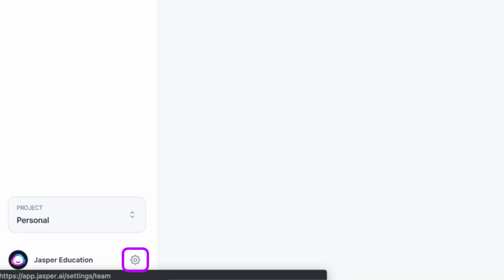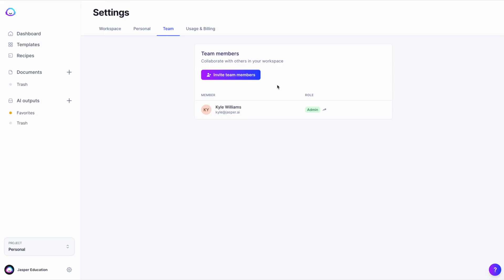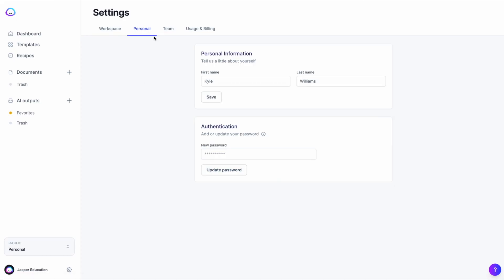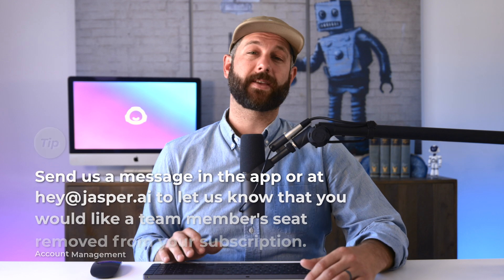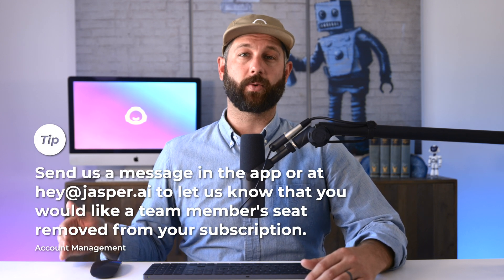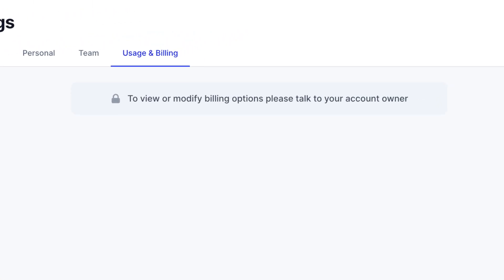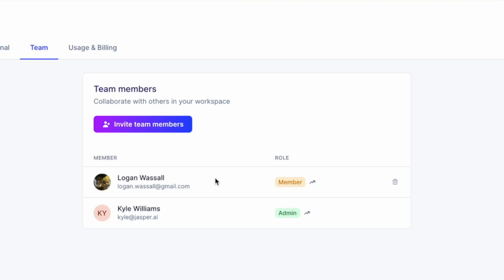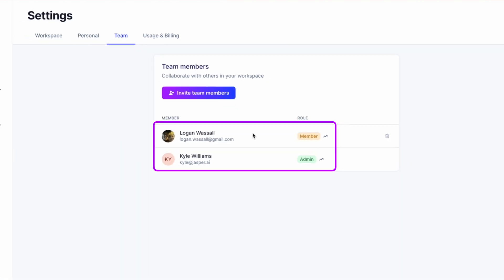Account Management - Bootcamp - Team Management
Here is an overview of the different team management settings and options available to you in the Jasper dashboard.